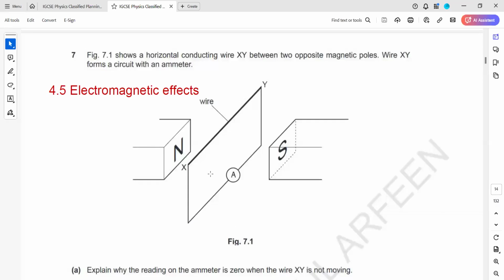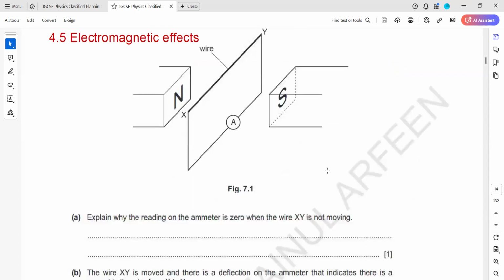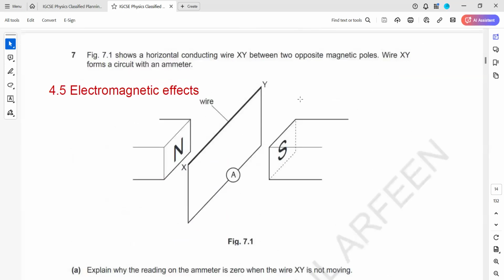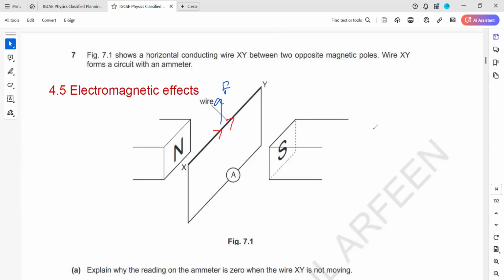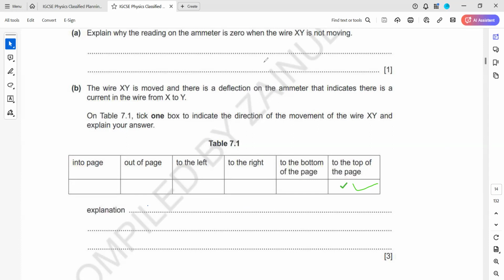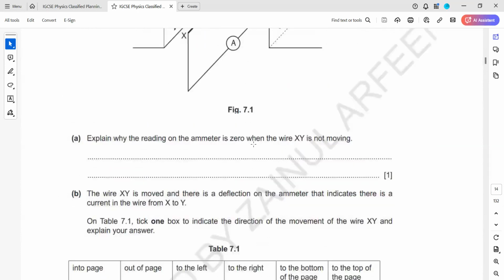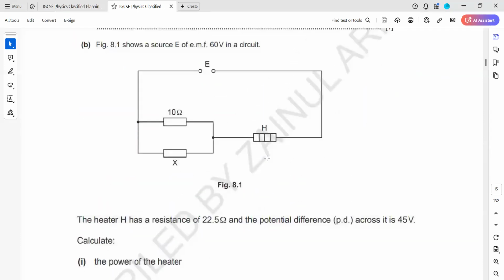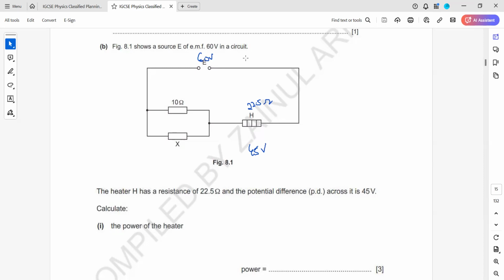Electricity and Magnetism IGCSE Physics Block 4 Page 14 to 15